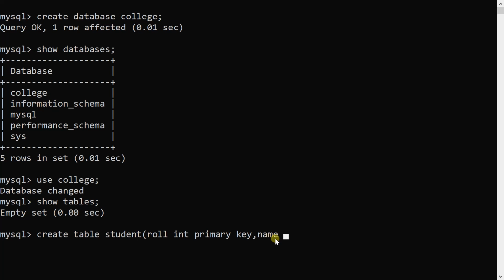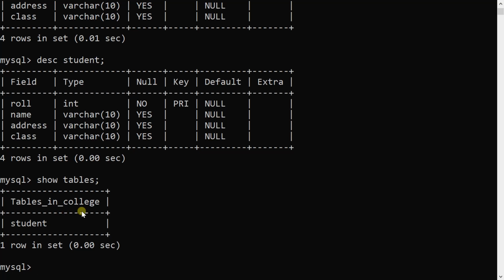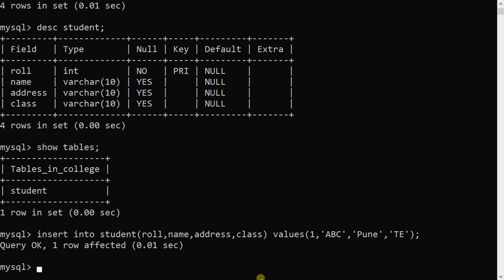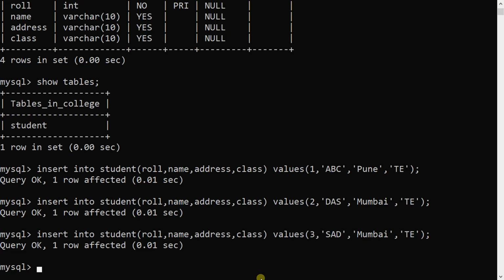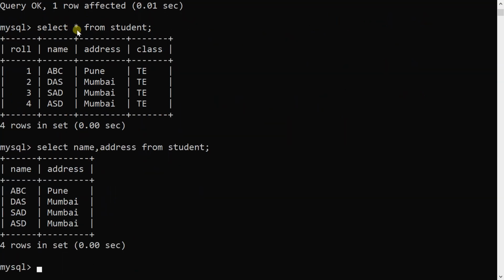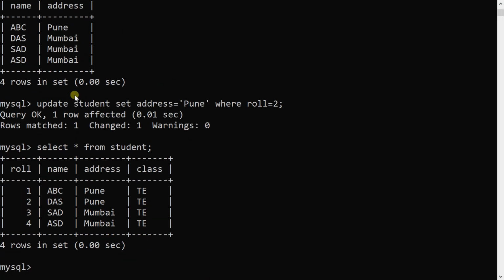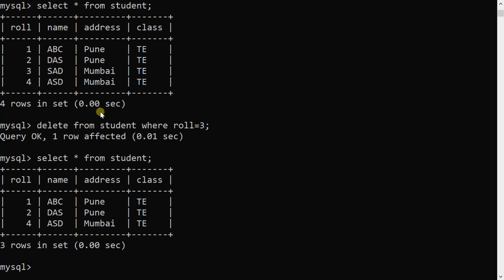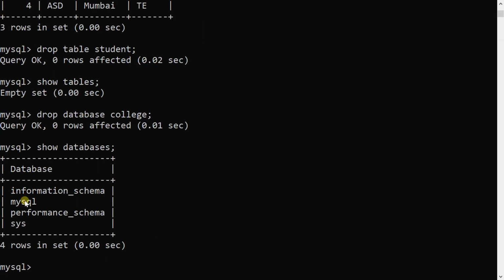Basic Commands of SQL for Beginners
This video explains how
to create database,
to create tables,
to execute DML statements,
to drop table and
to drop database?